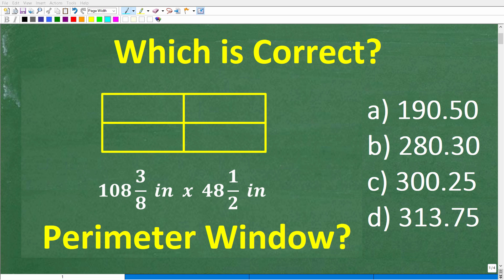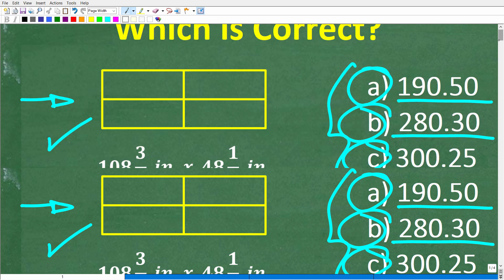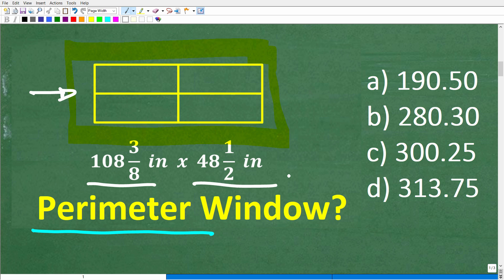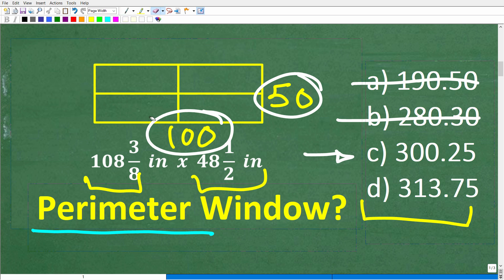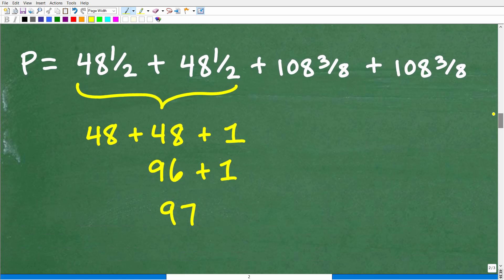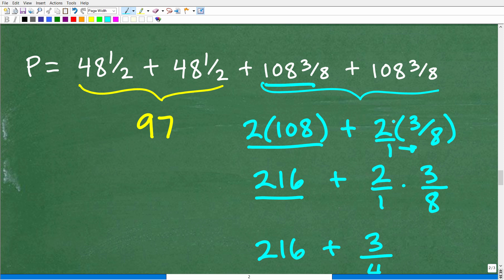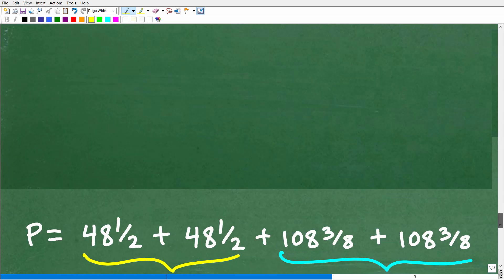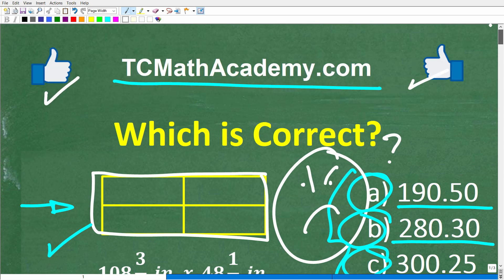The perimeter of a rectangular window 108 and 3/8 inches x 48 and 1/2 inches =? BASIC GEOMETRY!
How to find the perimeter of a figure.

• HOMESCHOOL MATH
• COLLEGE MATH